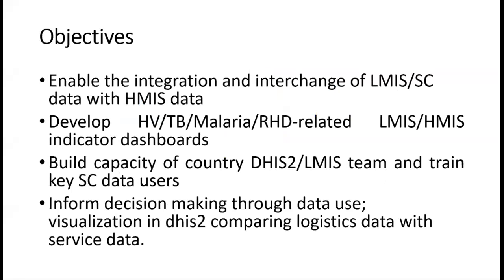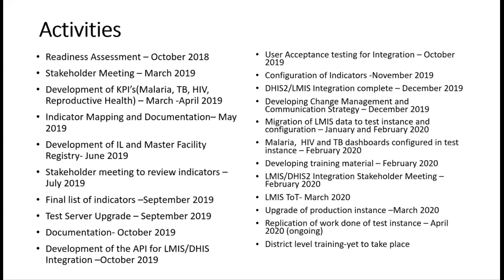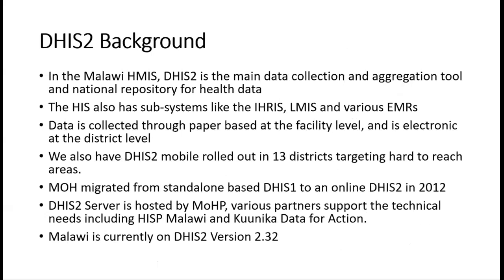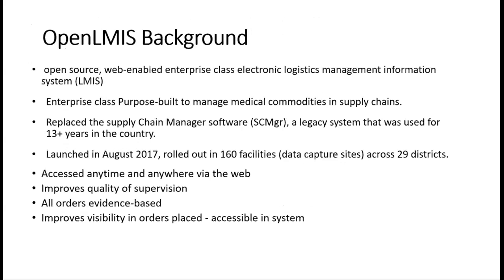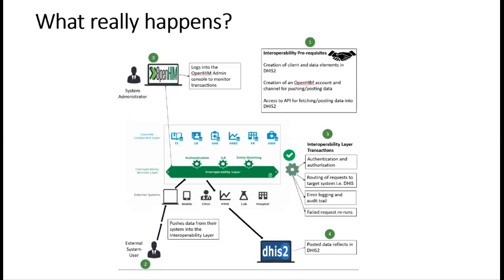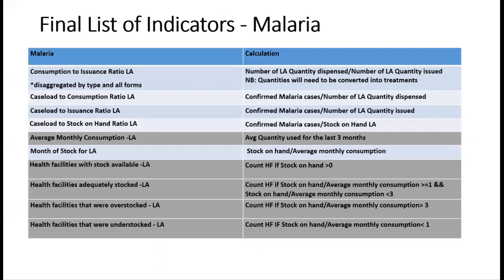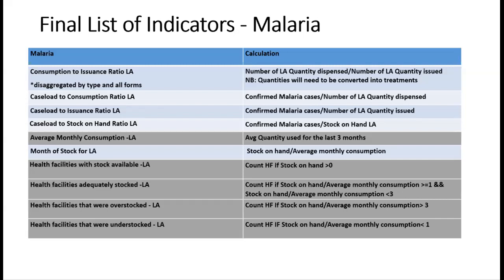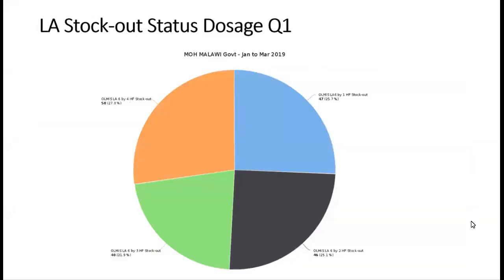Day 3 Part 2: Open LMIS Malawi Case Study